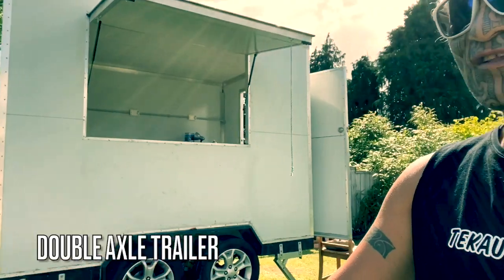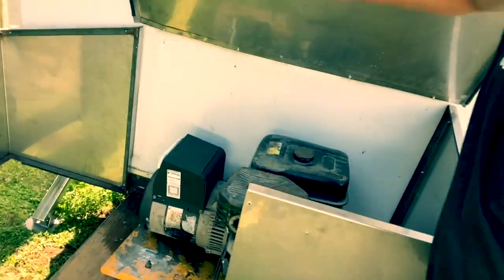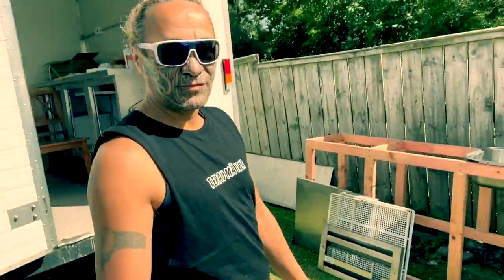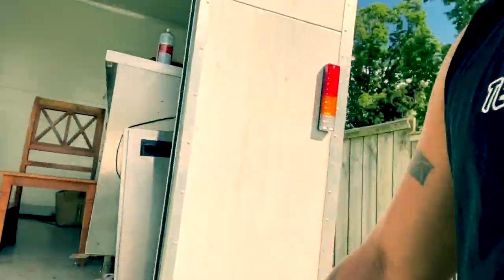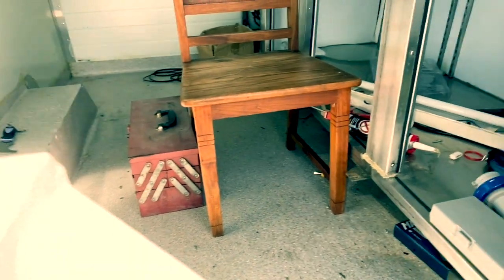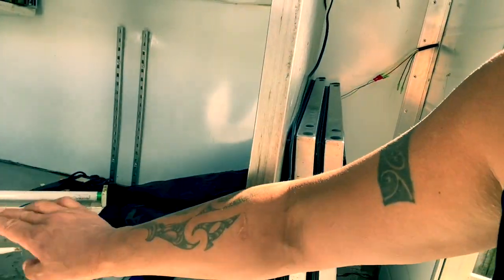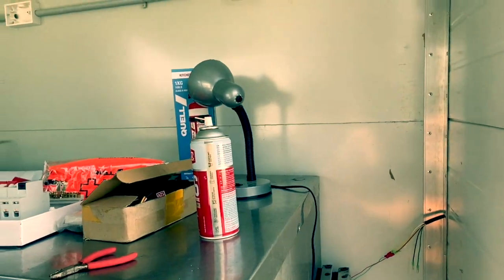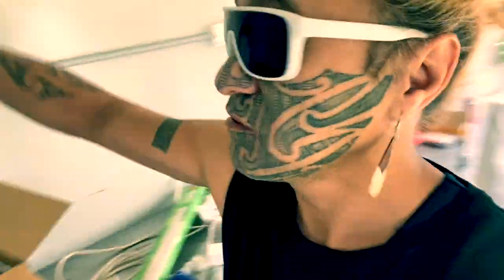WuX Kai Waka Fundraiser:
WuX Kai Waka Fundraiser: Please help us finish our Kai Waka.